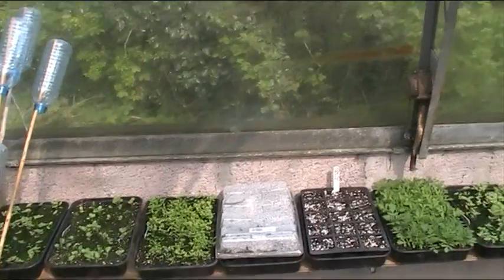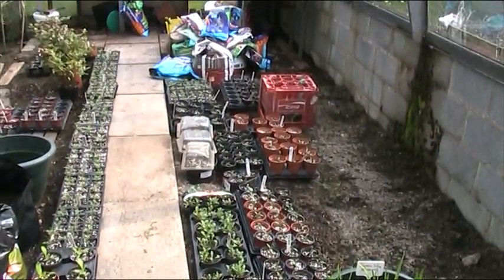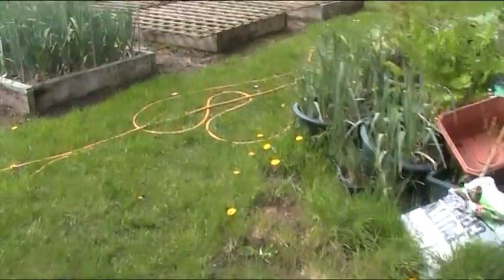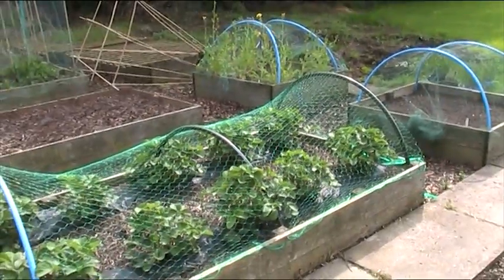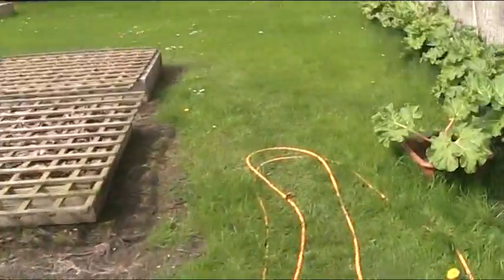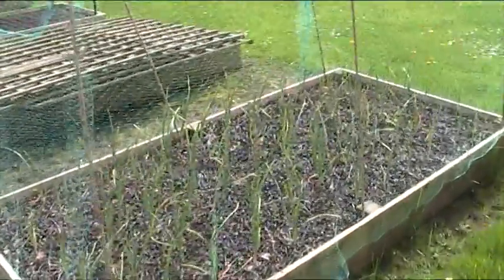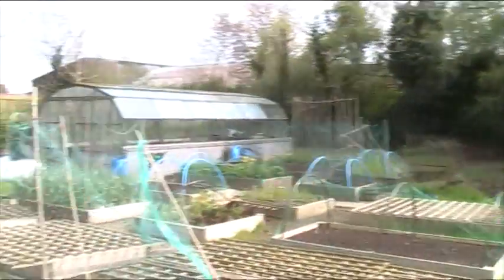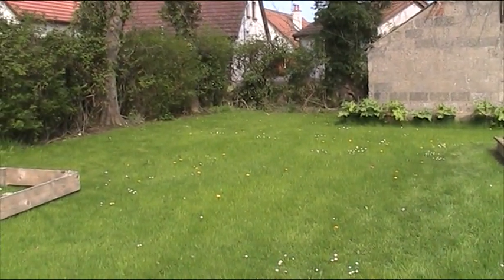First Trial Video With CanonFS306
Finally got this to upload. I couldn't find the file on my computer whatever way the new software stores files. No editing. Just camera on 'Auto' I think I'm going to have to reduce the resolution because it is showing 45min upload to YouTube for this short video.